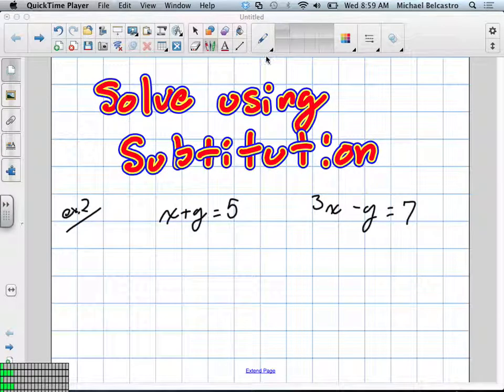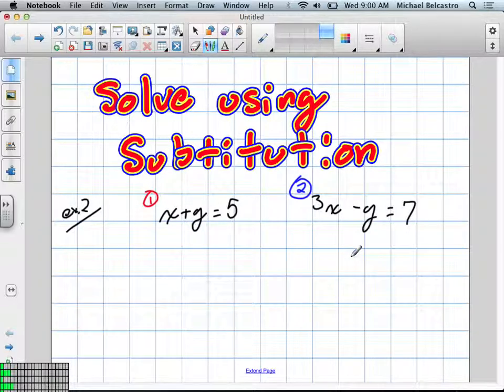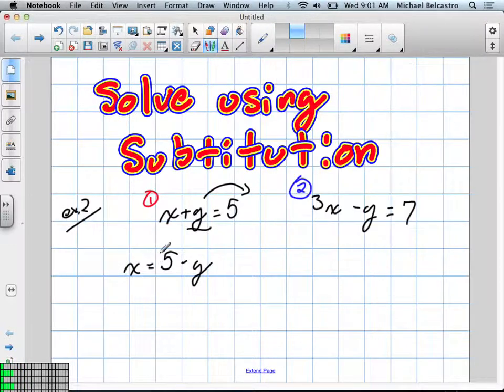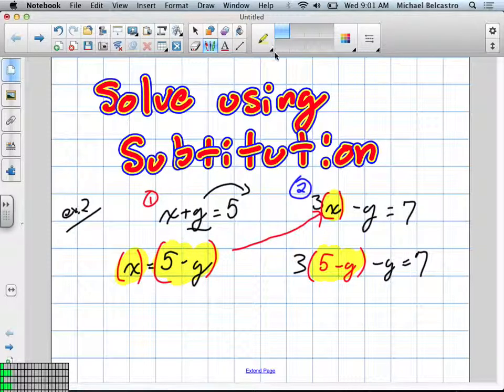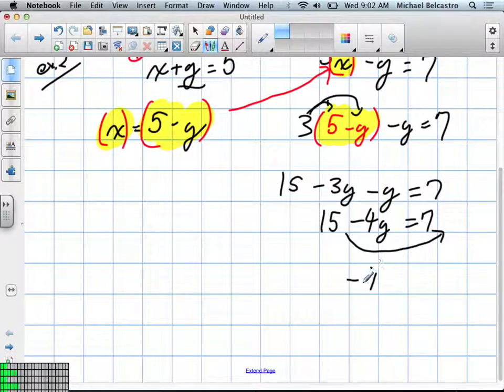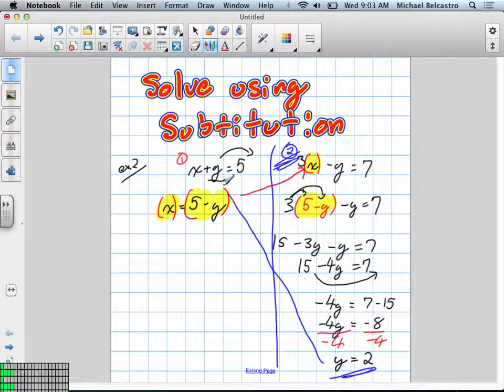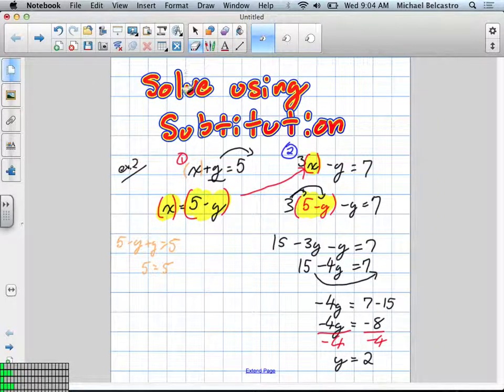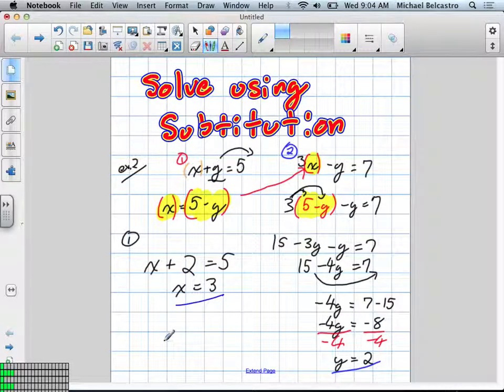Solving using Substitution GRade 10 Academic Lesson 1 2 9:12:12